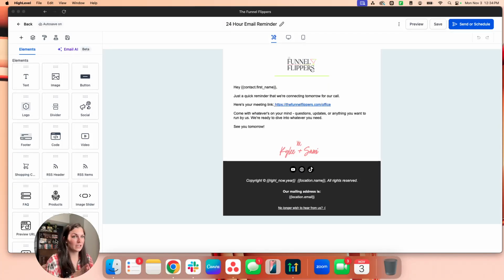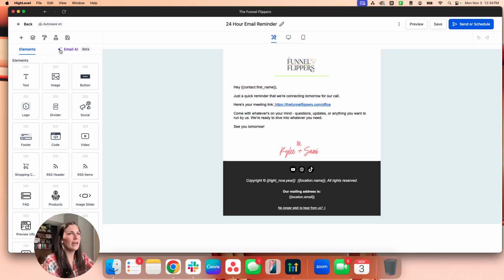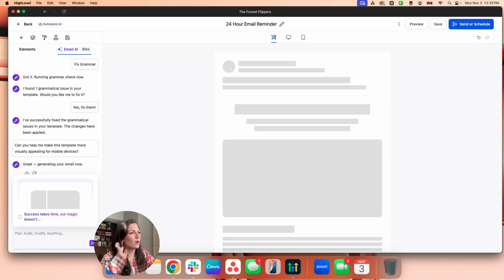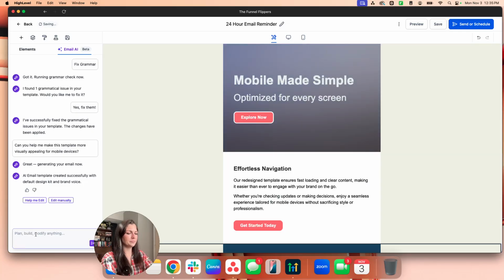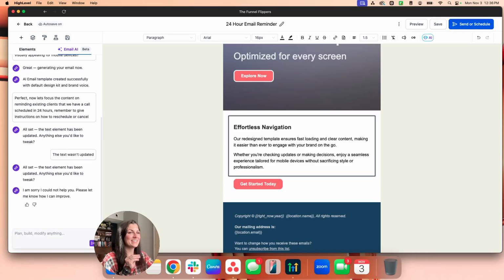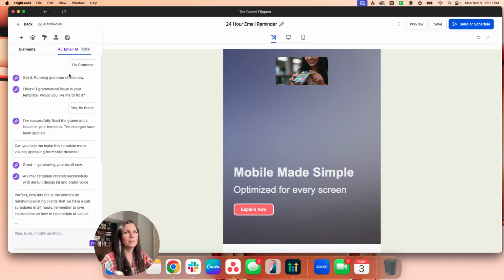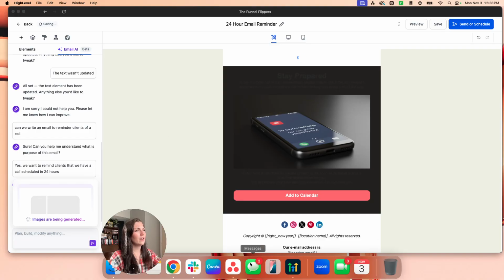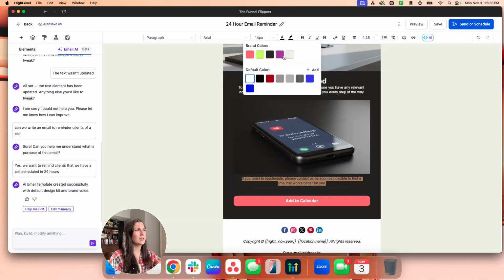HighLevel AI Email Builder: First Look at Email AI (Beta)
First look at HighLevel's AI Email Builder while it's still in beta.

I'm testing the AI in real-time - fixing grammar, optimizing for mobile, changing content, and seeing how it generates images. It's faster than the funnel AI and pulls in brand colors better, but it definitely makes some questionable choices (like black text on black backgrounds).

This is completely unscripted so you'll see what works and what doesn't.

Join us in Hacking HighLevel where we share:
✨ Step-by-step tutorials